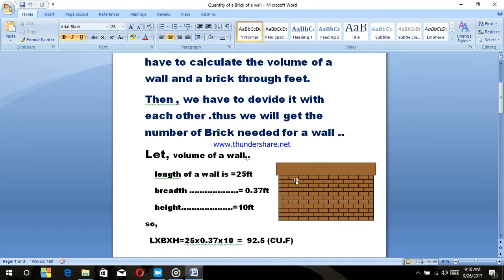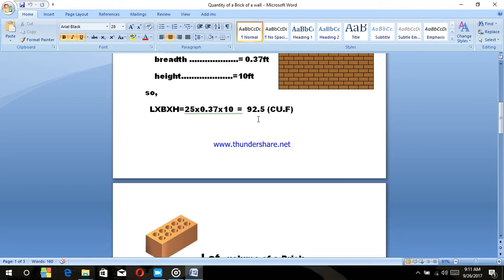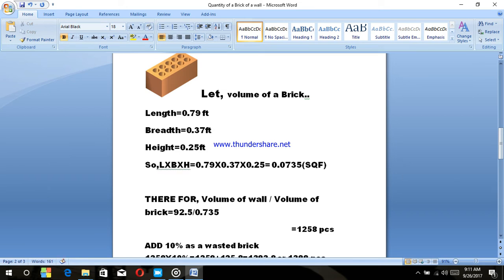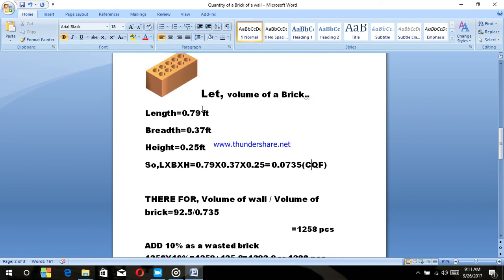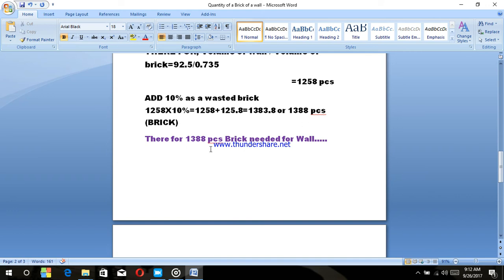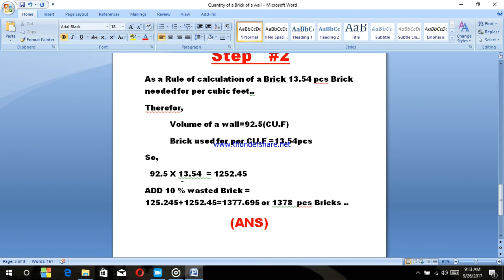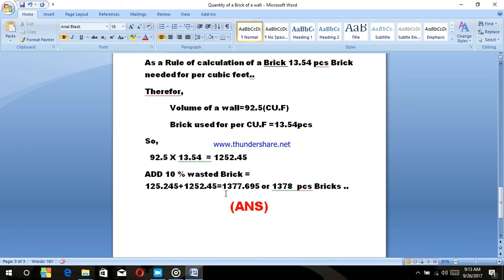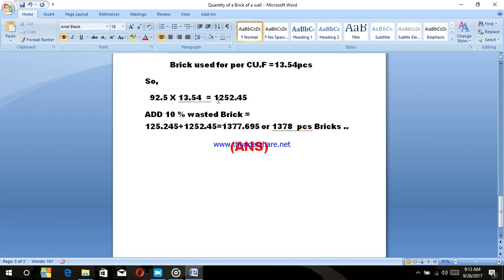how to calculate number of Bricks of a wall_ bangla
how to calculate number of brick of a wall_In this video you  learn how to calculate a quantity of a brick of a wall very easy with #2 step